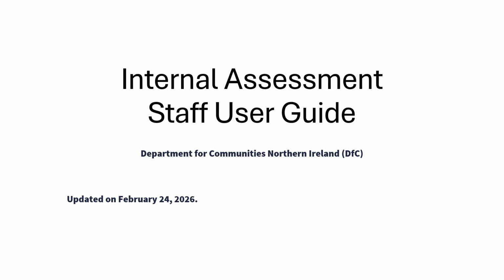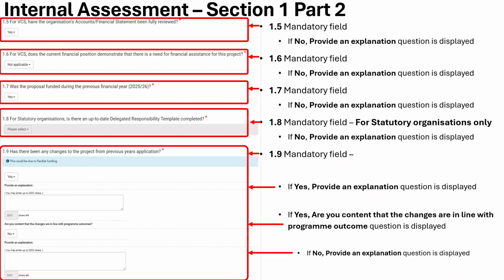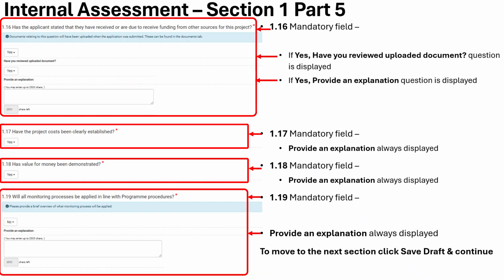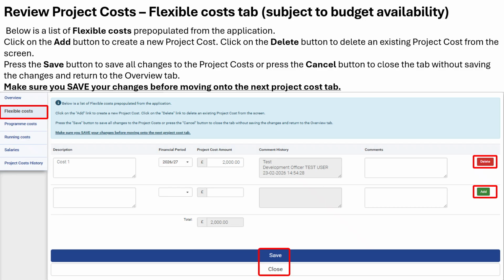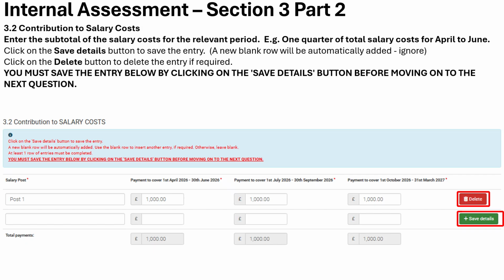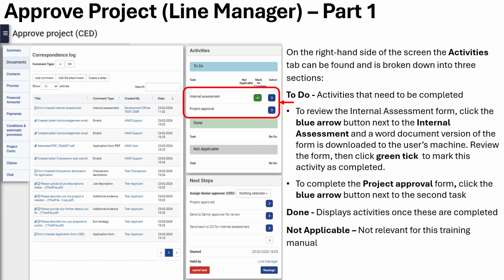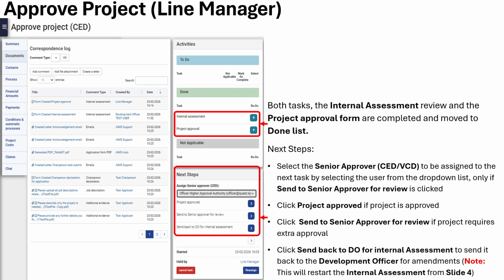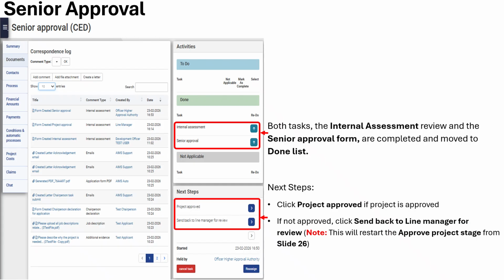Internal Assessment Staff Training V1 1 recording